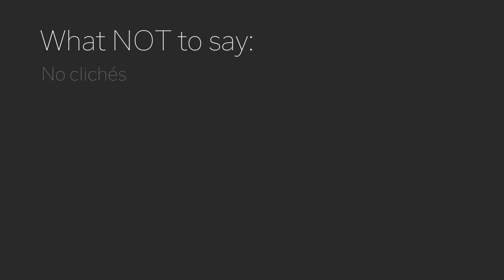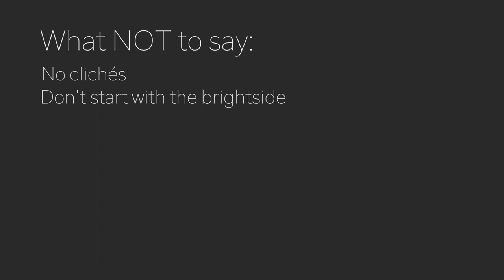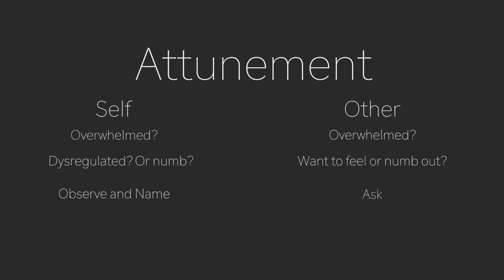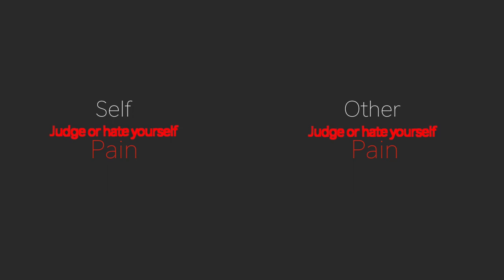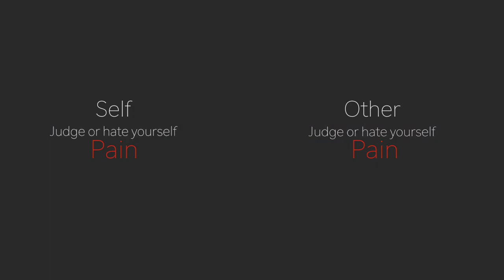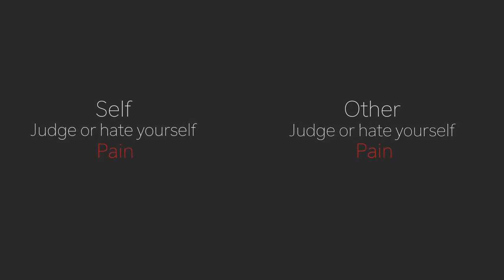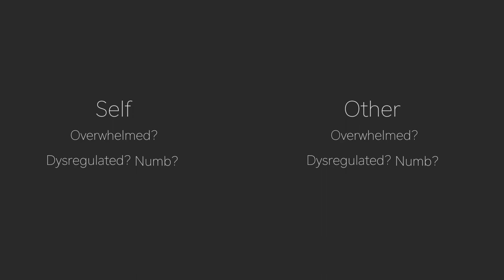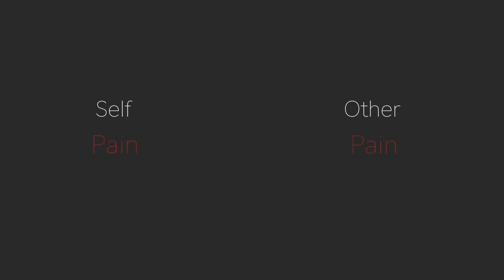How to Console Others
This quick video provides some tips for how to console other people who are experiencing tremendous pain, loss or grief. Sorry I don't have my friend available to animate for me anymore! I tried to learn a little Apple Motion to make the visuals a little entertaining.